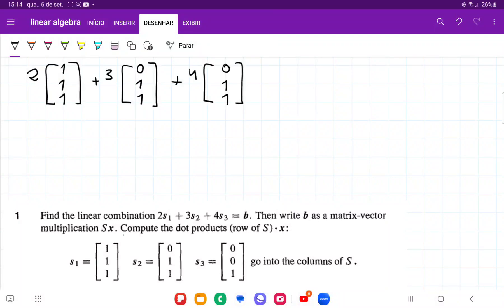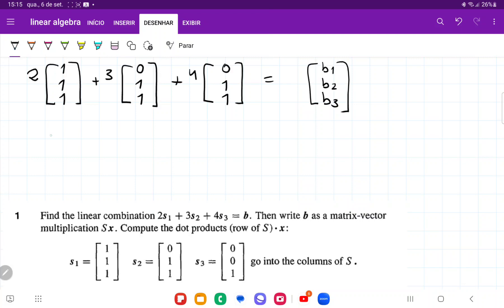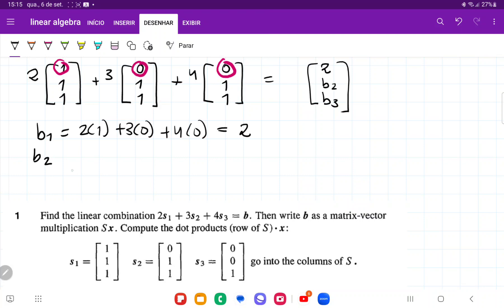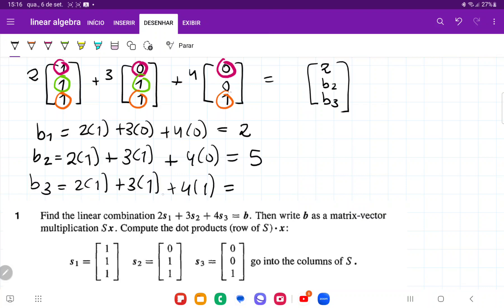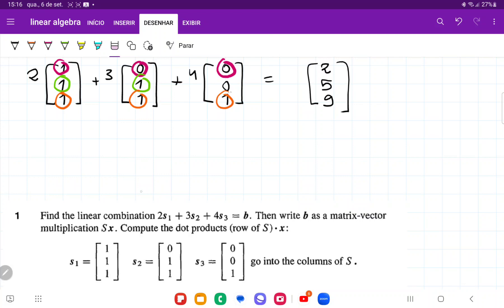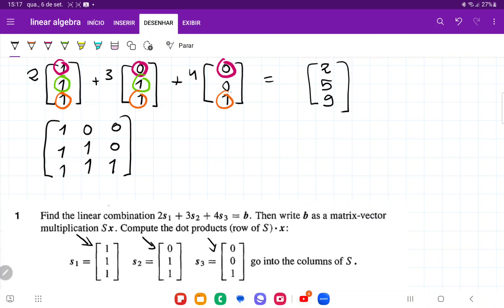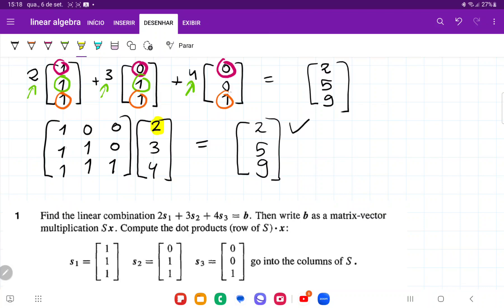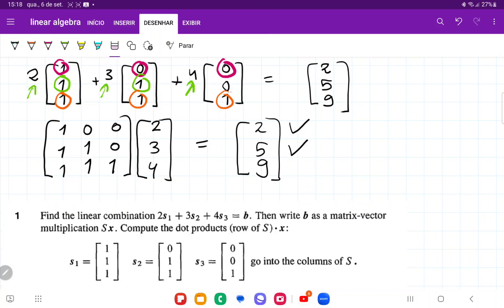1.3.1 Find the linear combination 2s1+3s2+4s3 =b. Then write b as a matrix-vector multiplication Sx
Problem 1.3.1 From Gilbert Strang's Introduction to Linear Algebra fourth edition. Chapter 1 - introduction to vectors - matrices.

Find the linear combination 2s1 + 3s2 + 4s3 = b. Then write b as a matrix-vector
multiplication Sx. Compute the dot products (row of S).x